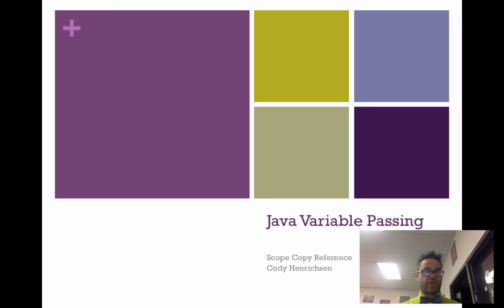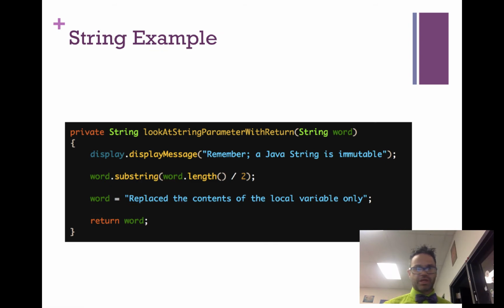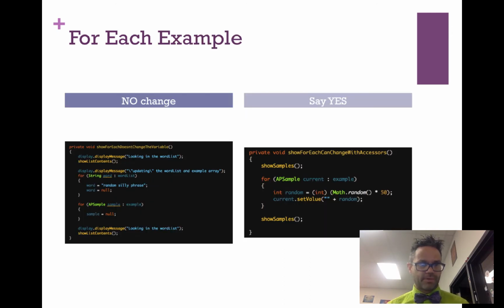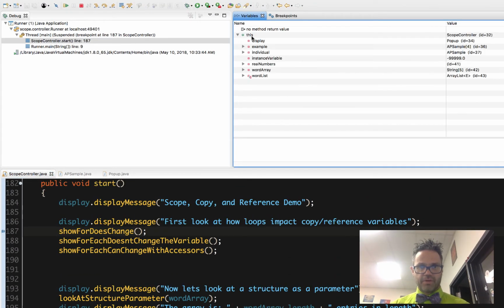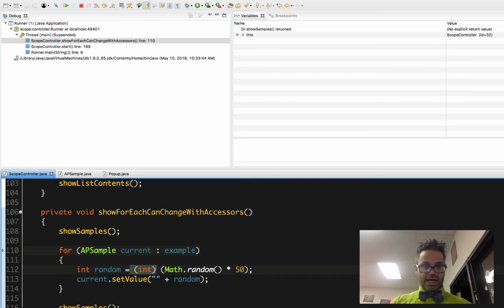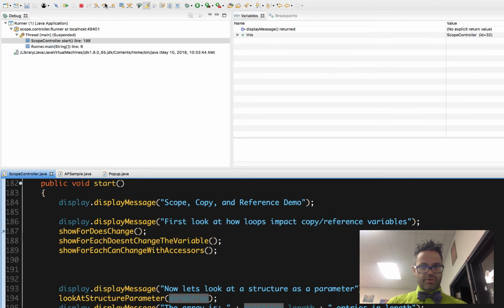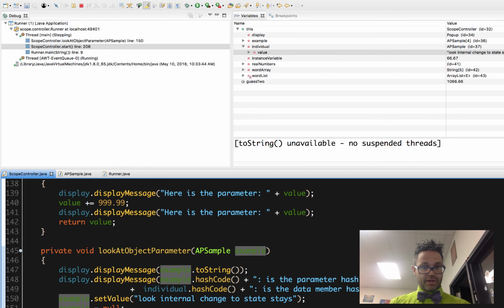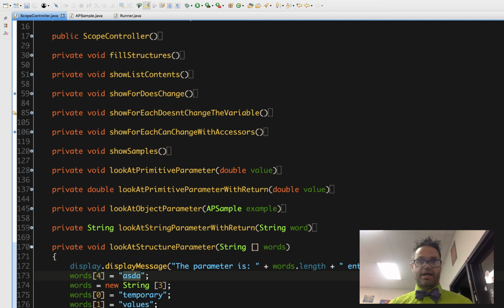Java Parameters and scope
What happens to a variable when passed as a parameter in Java?

Table of Contents:

00:13 - primitive parameter
00:46 - Primitive Example
02:04 - Object as Parameter
02:55 - Object Example
03:48 - String Example
04:22 - Structure as Parameter See object 😺
05:32 - Structure example
06:36 - For Each
07:40 - For Each Example